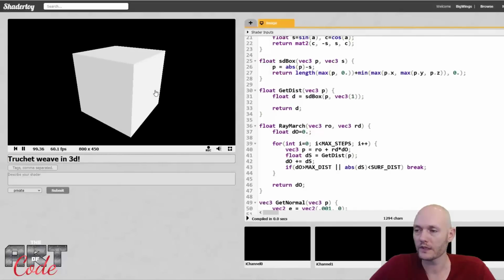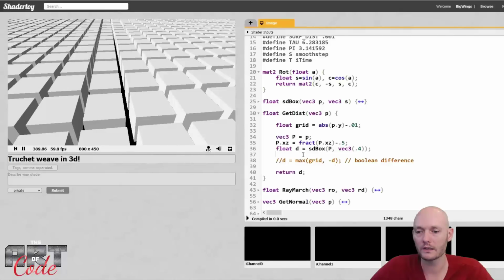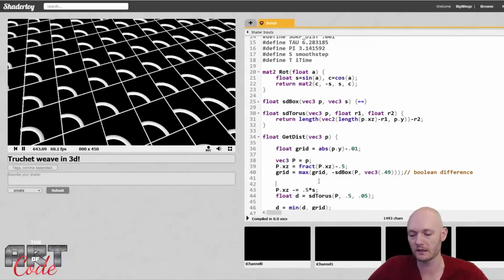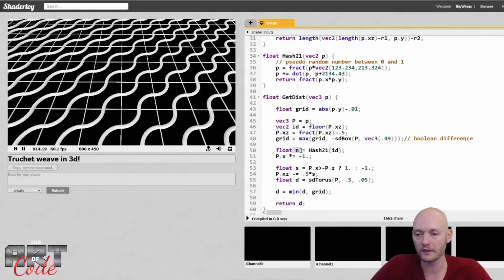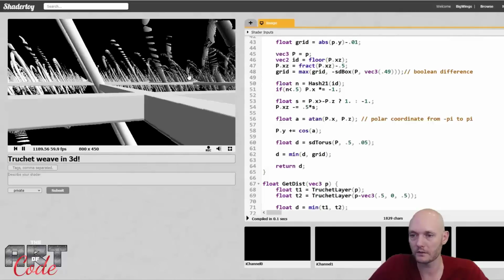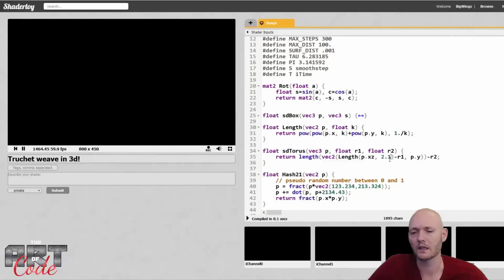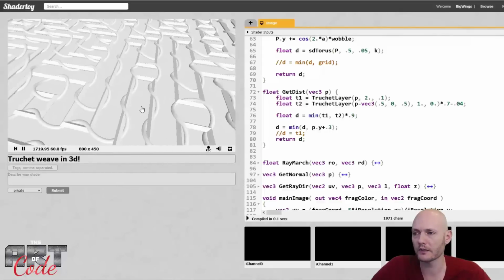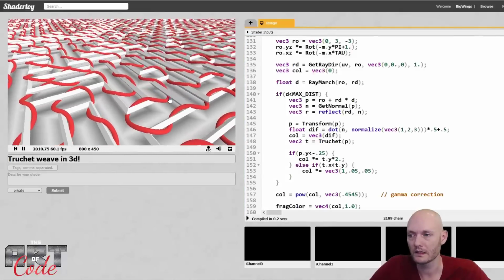Live Coding: 3d Truchet Weave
In this video we'll make the Truchet weave effect from the last video, in 3d!

Timetable

0:00 - Intro
0:34 - Create Grid
6:50 - Truchet
15:15 - Weave
20:45 - Minkowski Fence
27:30 - Background
33:00 - Outro